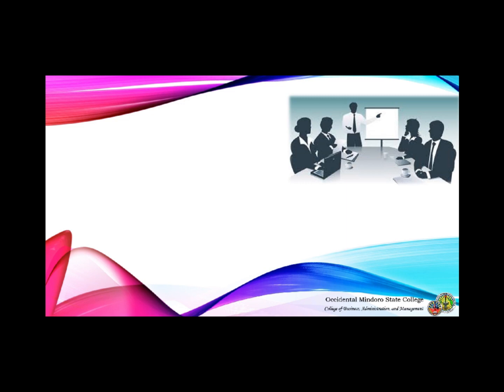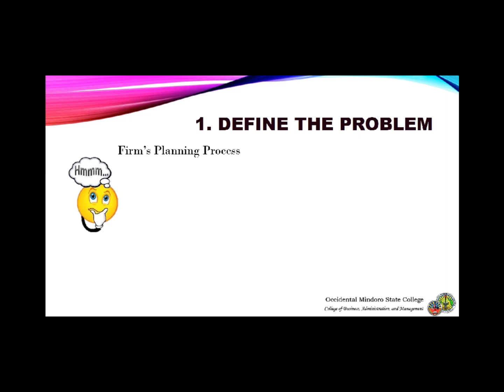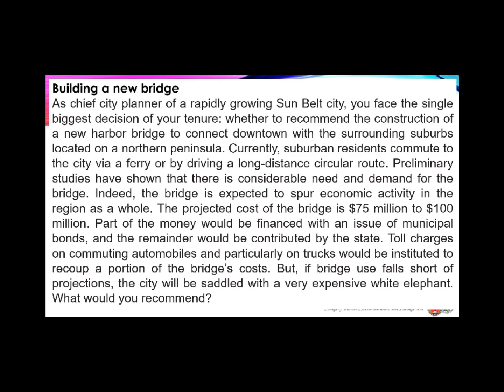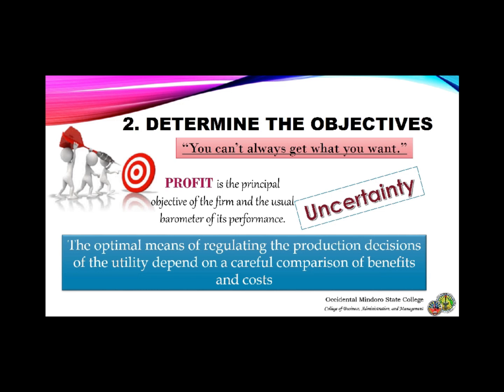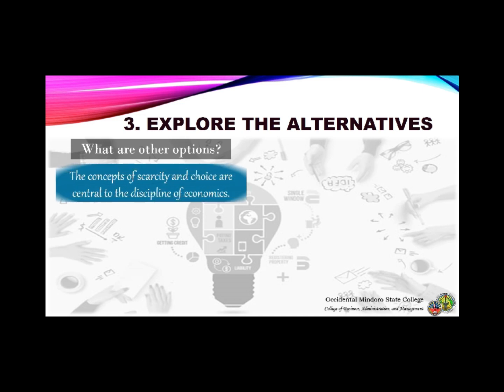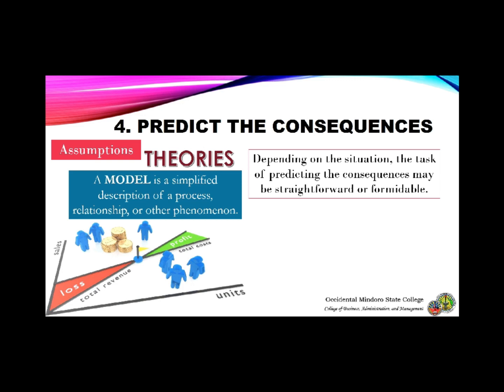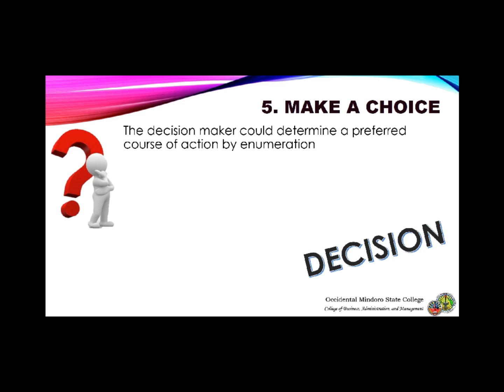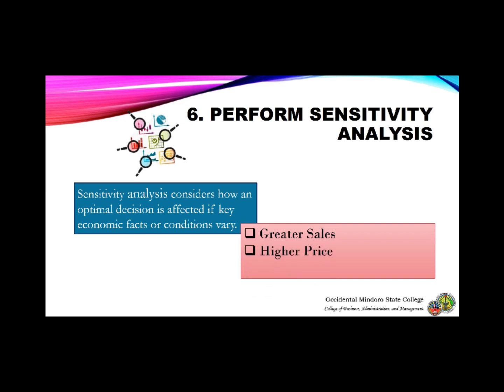Six Steps to Decision Making